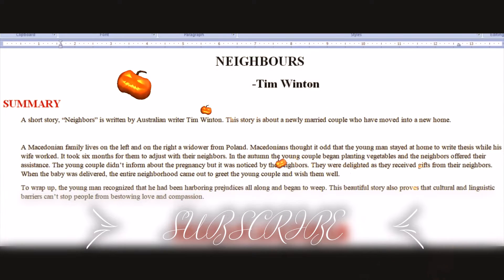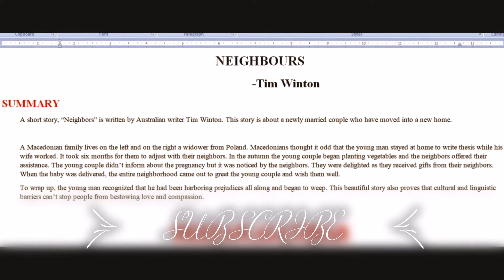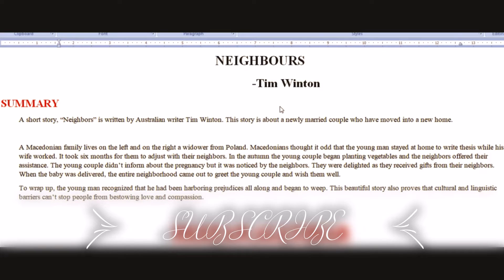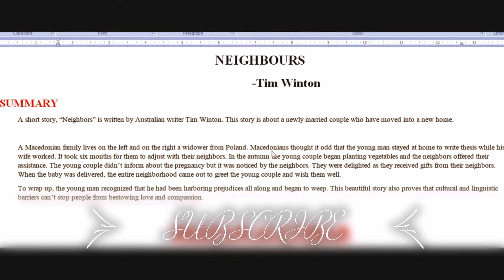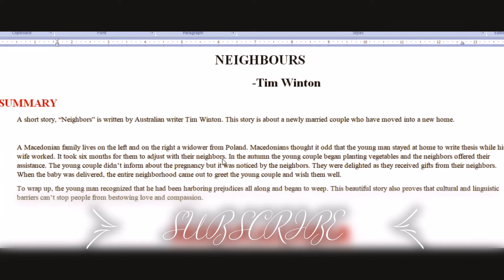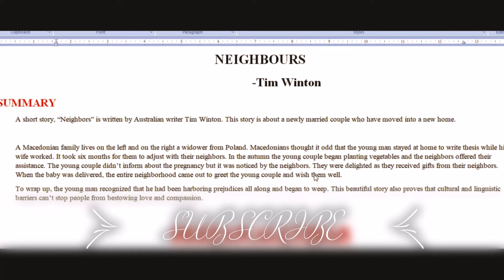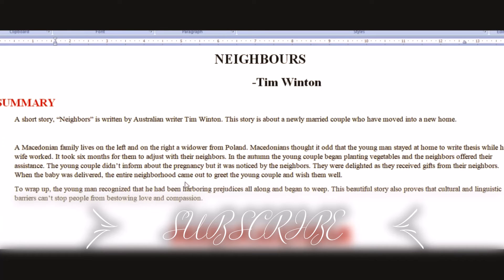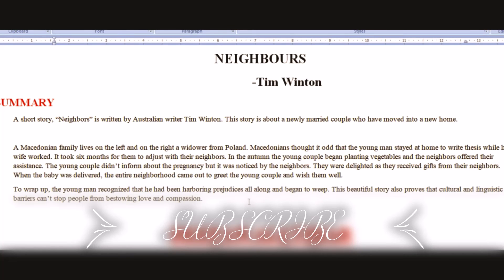Summary of Neighbours written by Tim Winton | Summary of Neighbors Class 12 English NEB | New course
Hello my dear , welcome you all to our channel Dear LG. This channel is all about learning grammar and literature. I am a teacher of English literature and language in Nepal. I have taught in different boarding Schools in Kathmandu. My aim is to make the learning of English Grammar and Literature simple by providing ample knowledge.